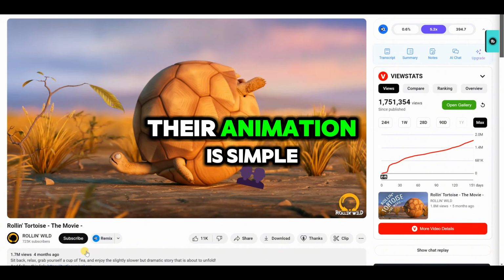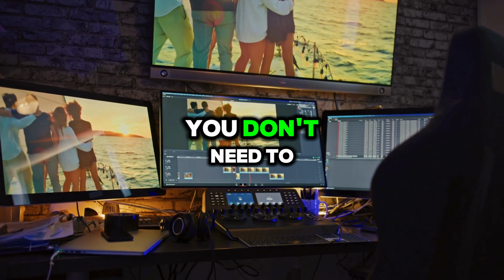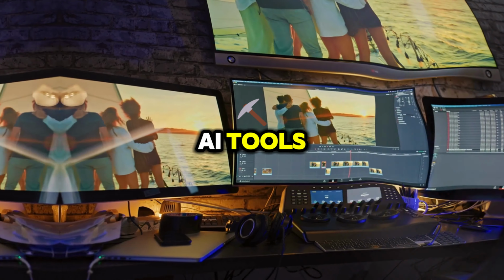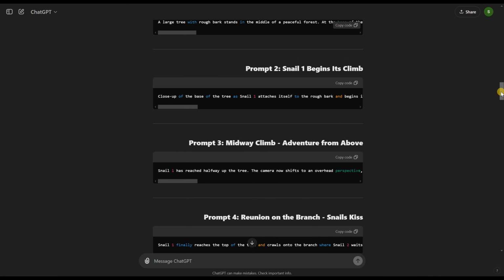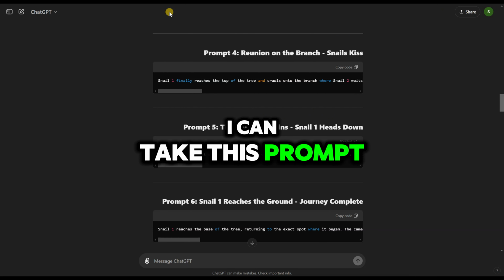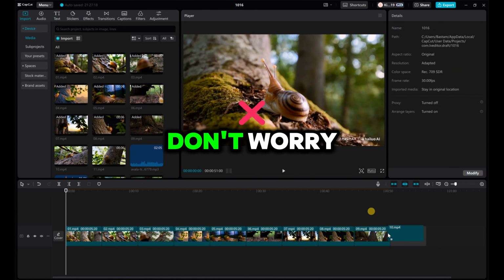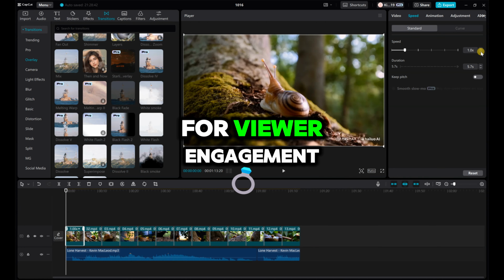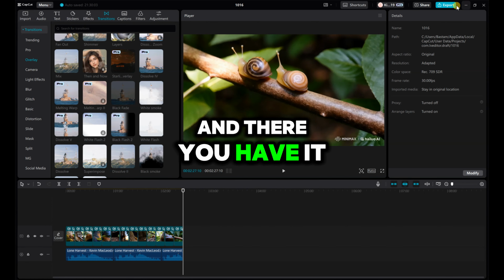🚀 How to Go VIRAL Using AI Animations! 💰 Secret Niche to Make Money on YouTube FAST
Want to unlock the secrets to a new viral niche and make money on YouTube fast? 🎯** In this video, I’ll show you **how to use AI tools** like ChatGPT and Vidu AI to create simple but powerful animations that can grab viewers' attention for hours. You don't need any animation skills — just follow my easy steps and start creating viral content today! 🐌🎥

1️⃣ **Easy Steps to Go Viral**: Discover the formula to catch the YouTube algorithm's attention.
2️⃣ **AI-Powered Animation**: Generate short animation clips using **Hailuo AI** and **ChatGPT 4** with minimal effort.
3️⃣ **Niche Creation Secrets**: I’ll reveal how to create engaging viral content ideas that fit **new viral niches for 2024
4️⃣ **Make Money FAST on YouTube**: Learn how **YouTube automation** can help build a channel that runs on autopilot.
5️⃣ **Best YouTube Niche Ideas**: You’ll get tips to create niche content that’s designed to go viral, even if you're just starting.

🔥 **Don't Miss These Key Strategies** 🔥
If you’re looking for easy ways to tap into the **best YouTube channel ideas** for 2024 and grow your channel quickly, this is the video for you. Whether you’re interested in **AI-powered video generation**, **YouTube niche creation**, or **viral strategies**, this tutorial will give you all the tools you need to succeed.

The **YouTube algorithm** loves content that keeps viewers hooked — and looping animations can do just that! With **minimal editing in CapCut** and automated workflows, you’ll be making money on YouTube in no time.

💸 Ready to explore the **viral niche secrets** and build your **rich FAST** journey with **AI-powered automation?** Hit play now and let’s get started! 📈